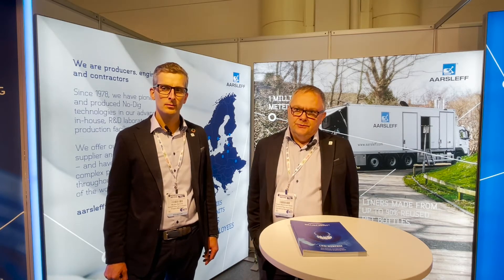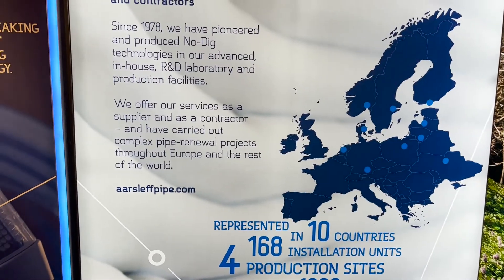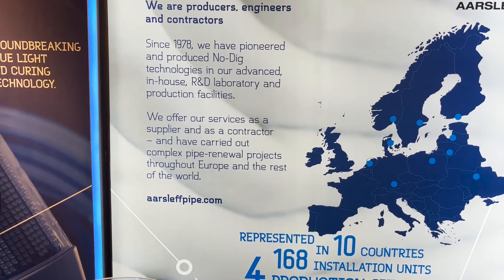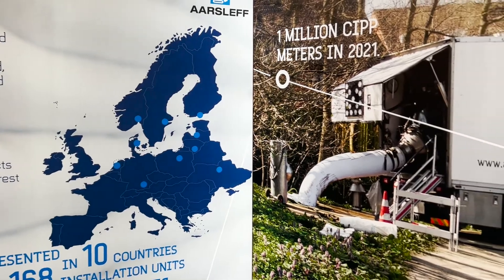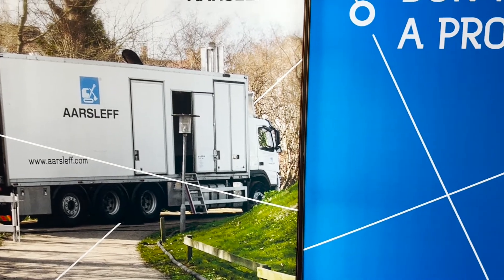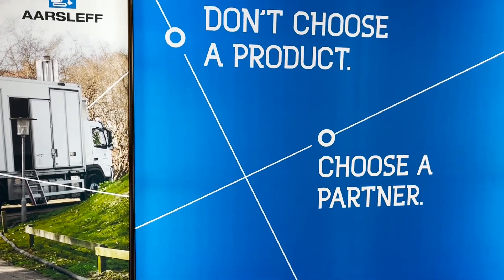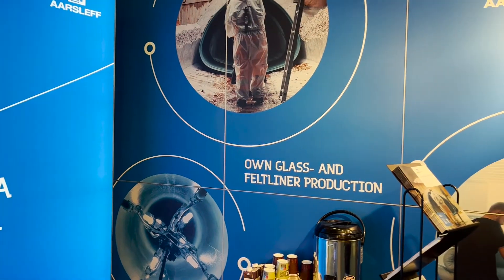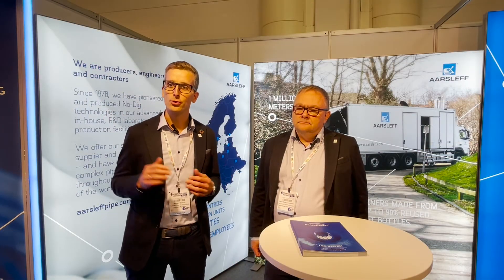Aarsleff at International No-Dig Helsinki